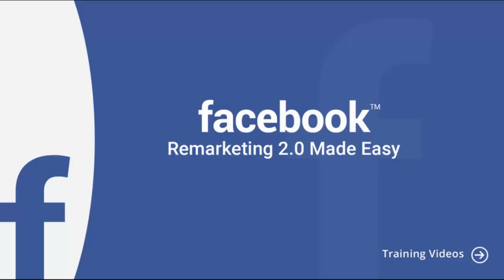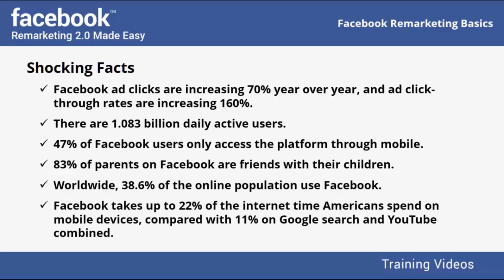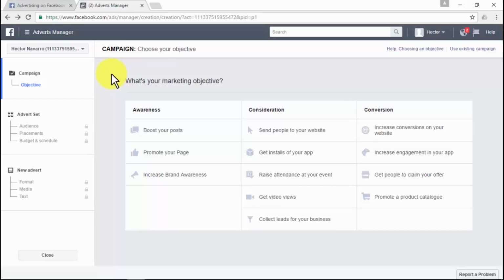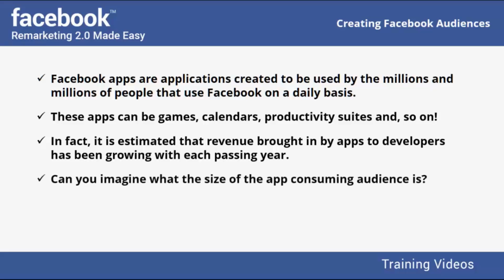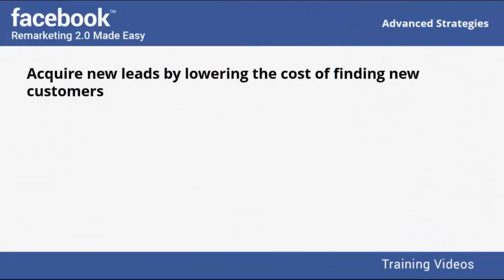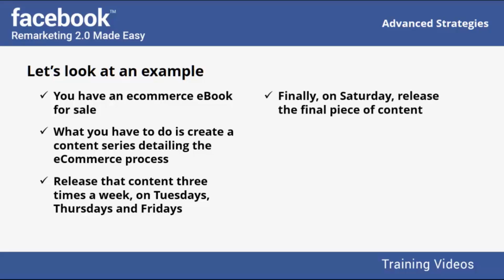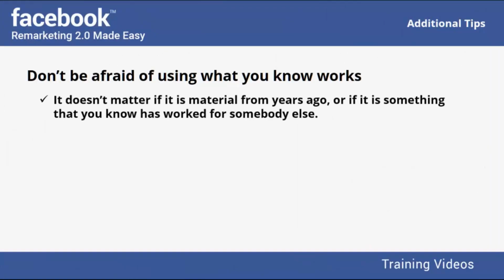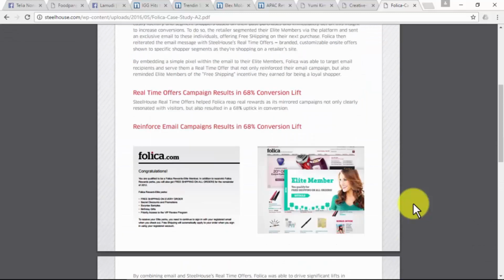FB ReMarketing2 Made Easy